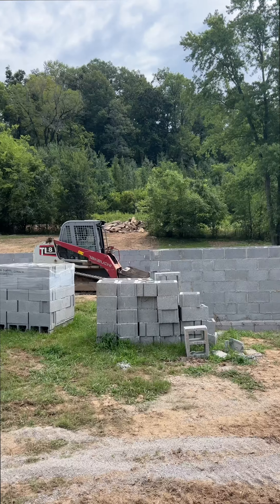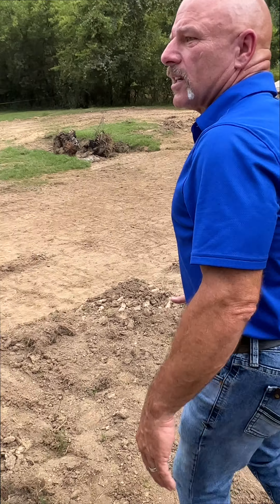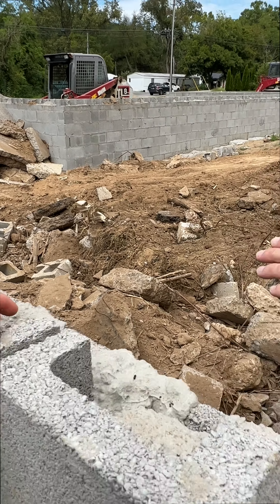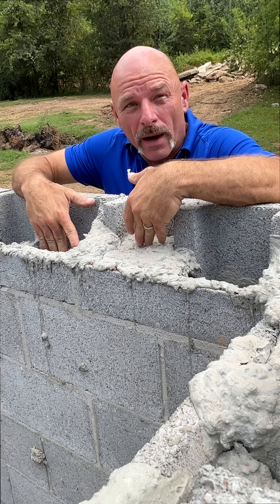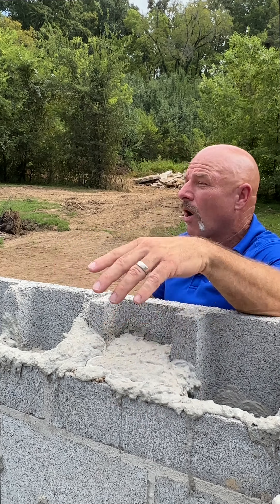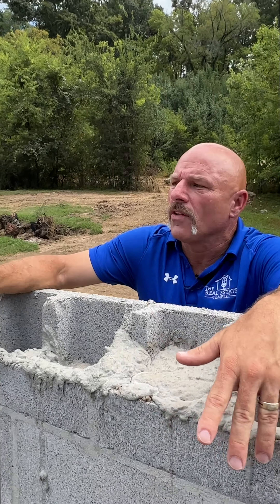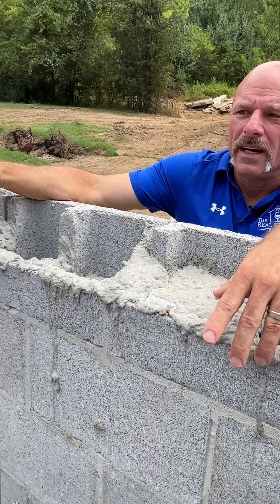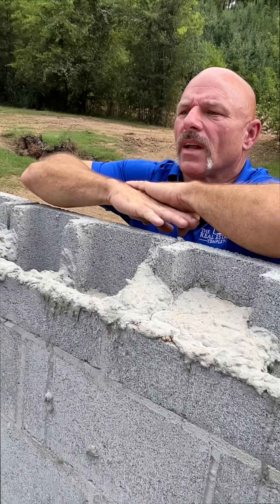I Want Concrete Floors, So Here Is My Solution To Adhere To The Regulations Within A Flood Plain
We are working with having to deal with a 500 year floodplain height regulation.

This means the house has to be built on a foundation that is a certain height.

To fill in what would be the crawl space we are using excess concrete from another job site near by.

This saves us $40k in gravel that we would otherwise have to use!

If you need gravel to fill a foundation, ask your fellow developers near you if they have any excess concrete you can use!